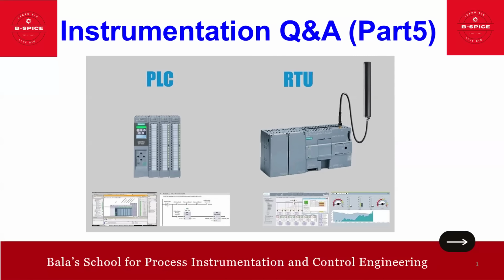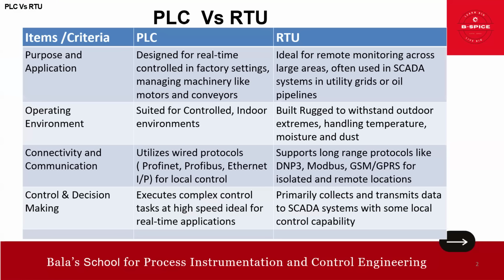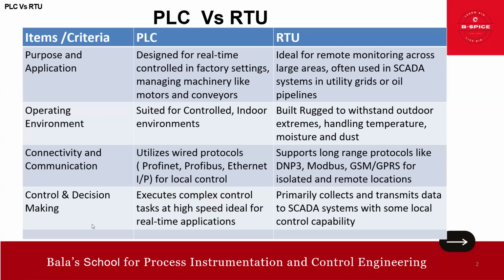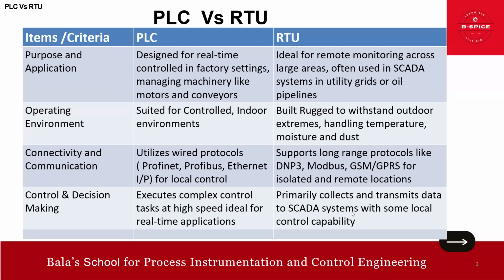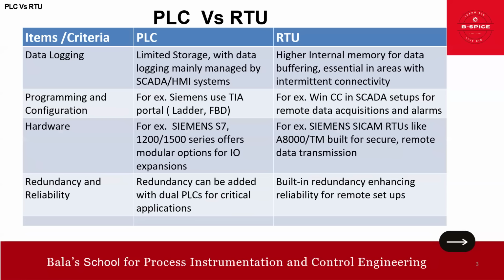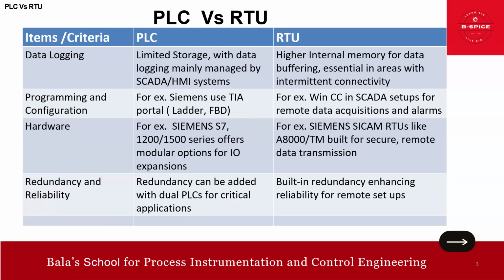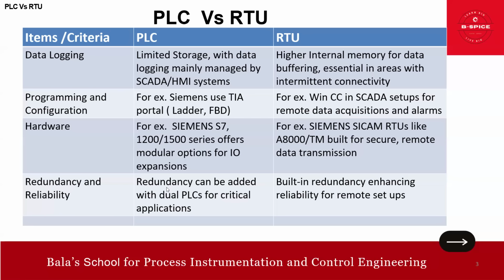INSTRUMENTATION Q & A (PART5)